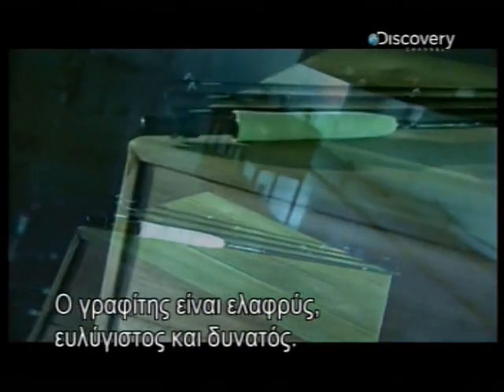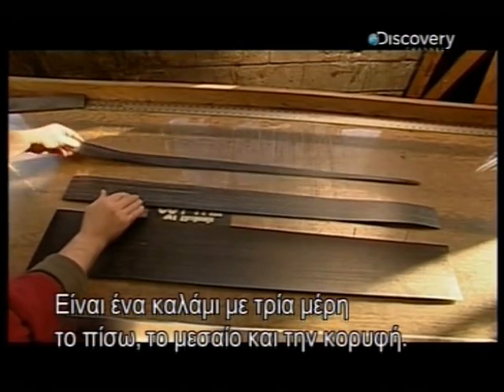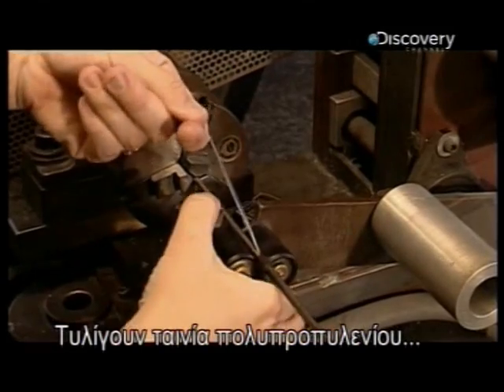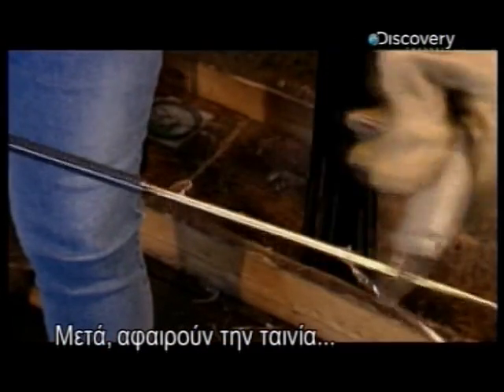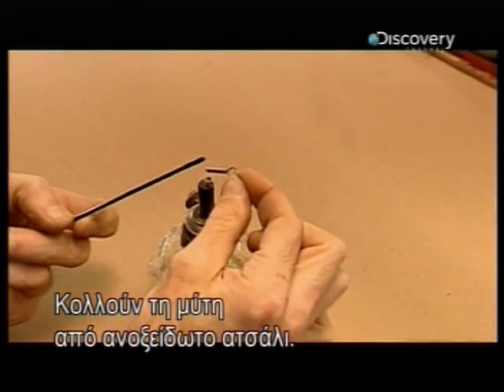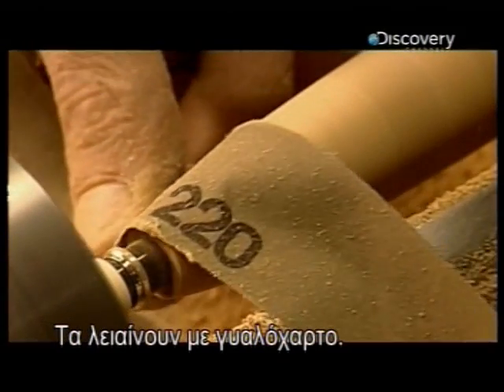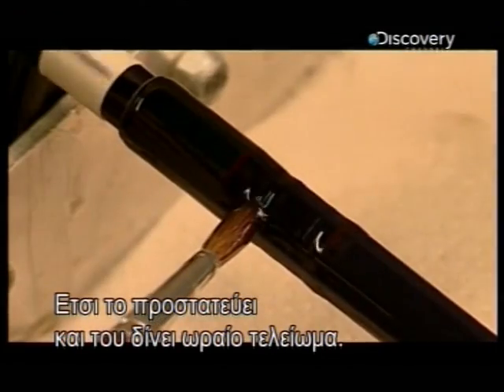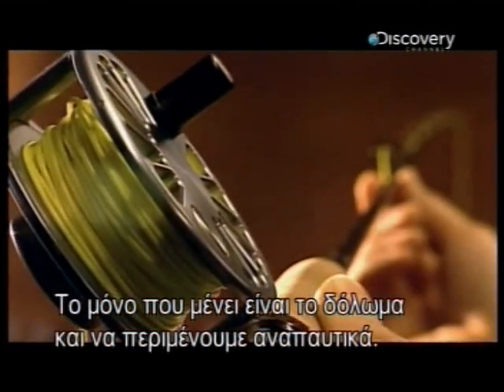Ανθρακονήματα Carbon fiber How its made, fly fishing rod, anthrakonimata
Ανθρακονήματα How its made, Carbon fiber fly fishing rod, anthrakonimata ανθρακονηματα, ανθρακόνημα, anthrakonima